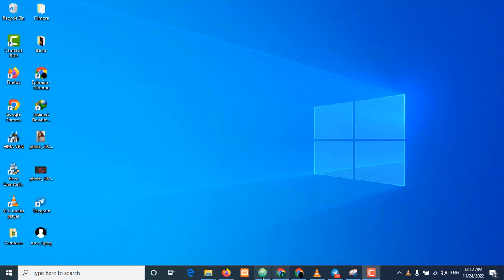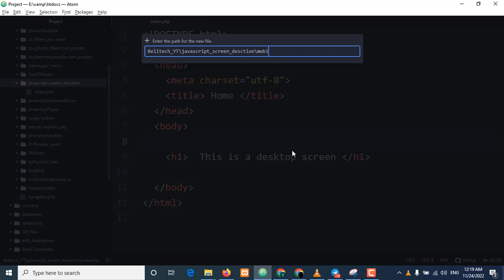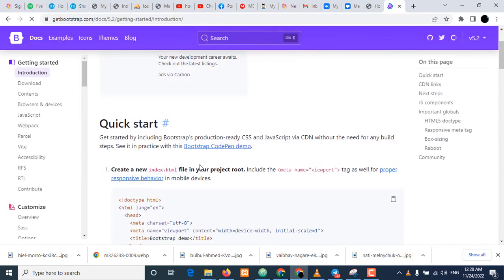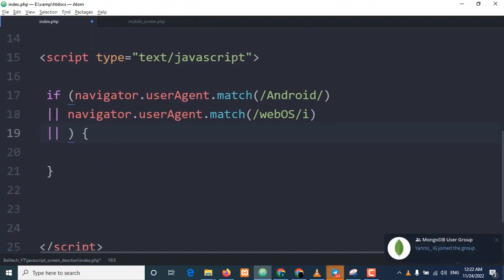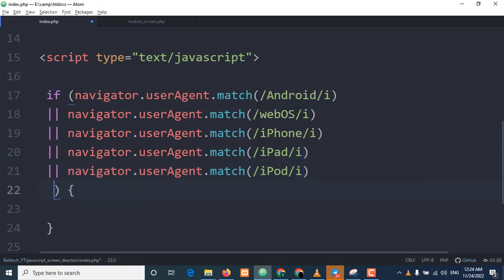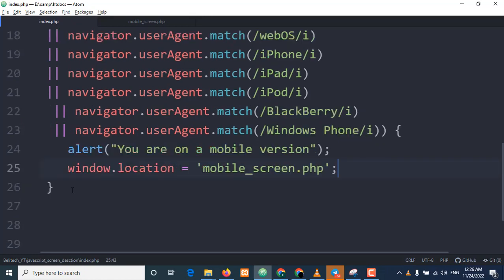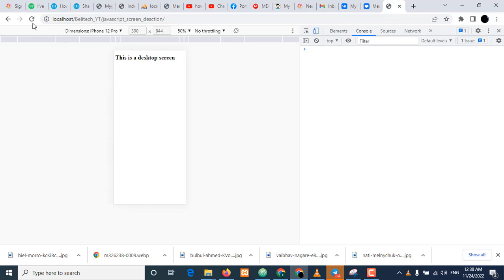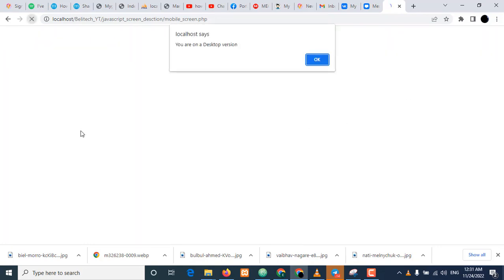JavaScript to detect screen devices